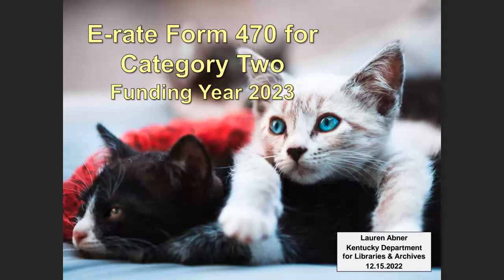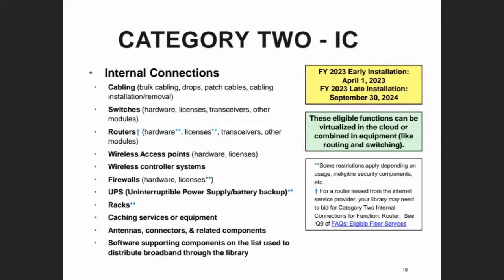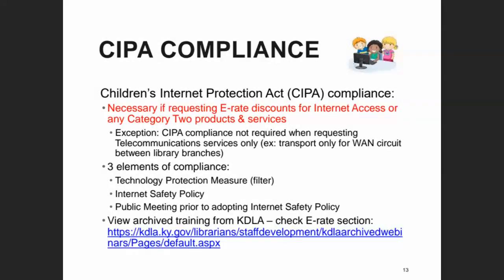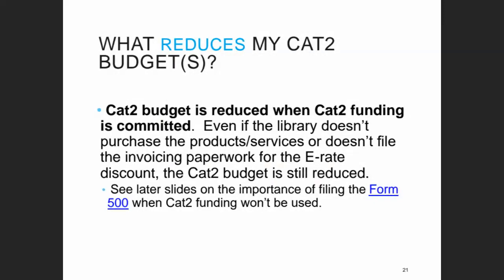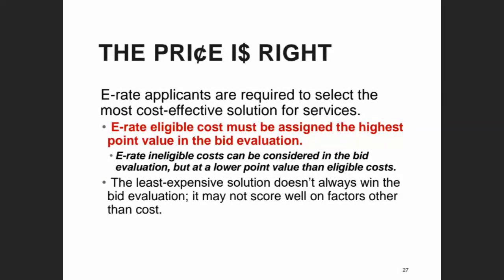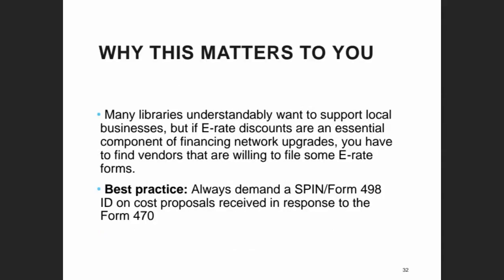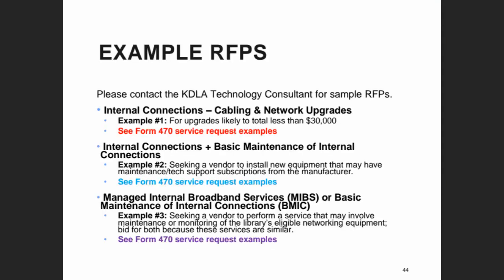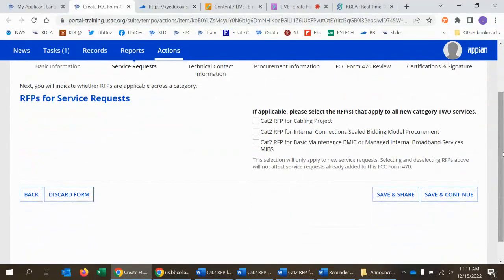E-rate Form 470 for Category Two - 2023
E-rate Category Two funding can save your library thousands of dollars on costly upgrades for networking equipment (Internal Connections), equipment maintenance (Basic Maintenance of Internal Connections), and managed services such as managed Wi-Fi (Managed Internal Broadband Services). Learn about Category Two budgets, using RFP documents, handling vendors, and more. Includes a live demo of entering Category Two requests on the Form 470 in the E-rate Productivity Center.